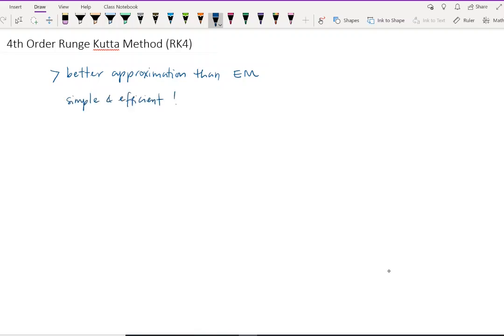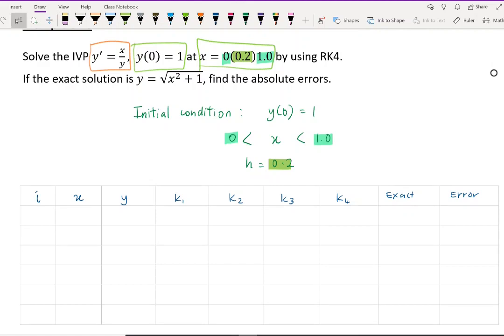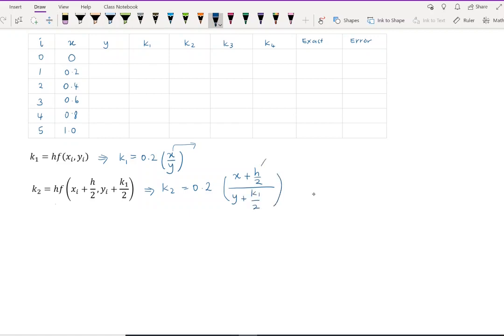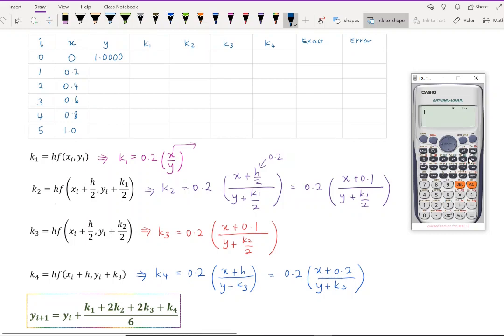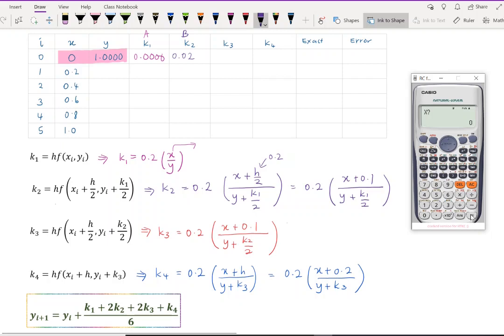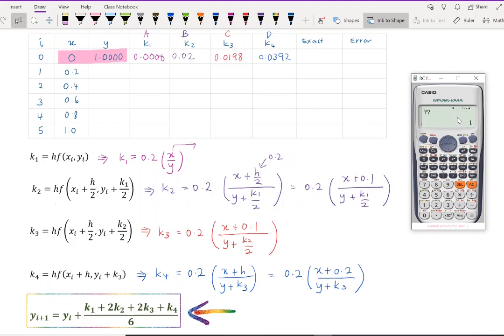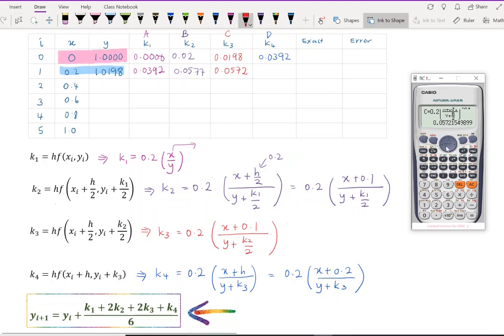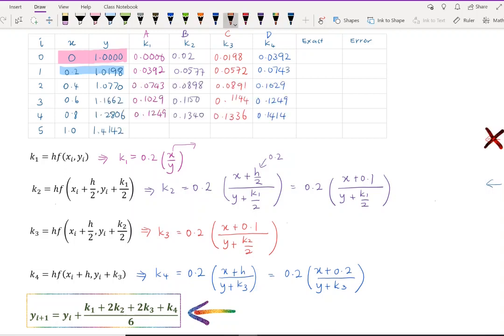Chapter 8-1 ODEs_IVP (4th Order Runge Kutta Method)